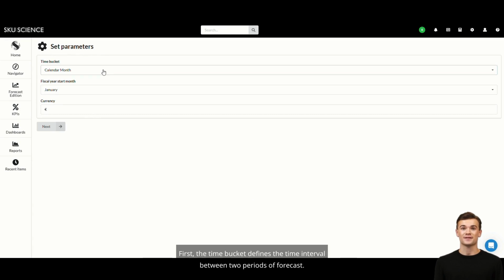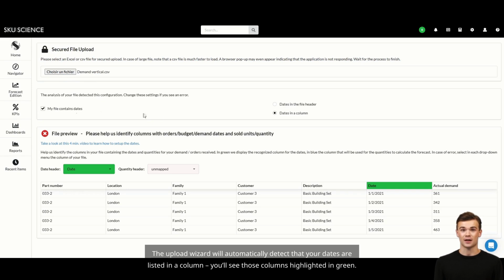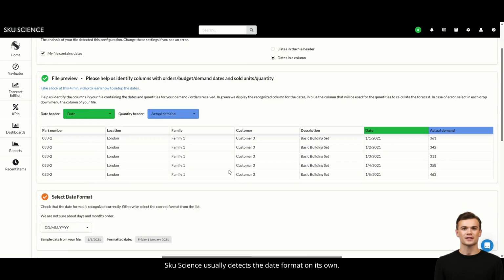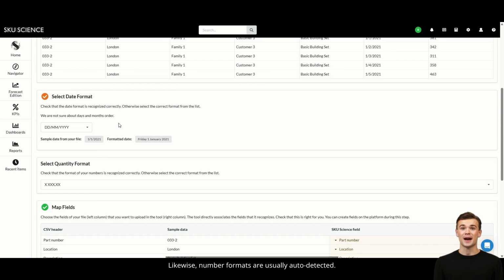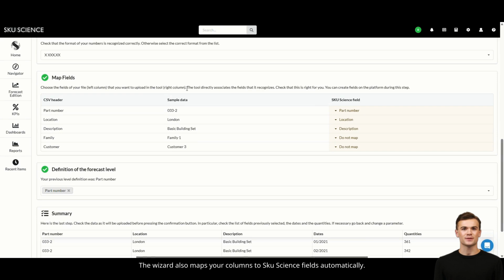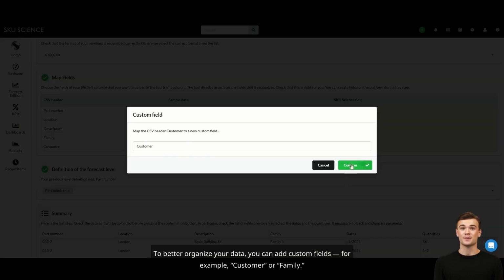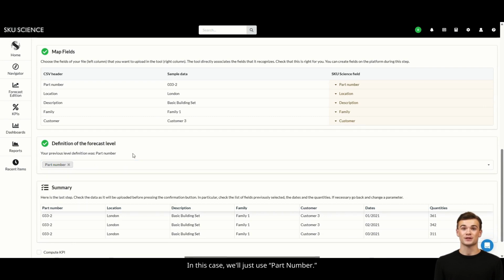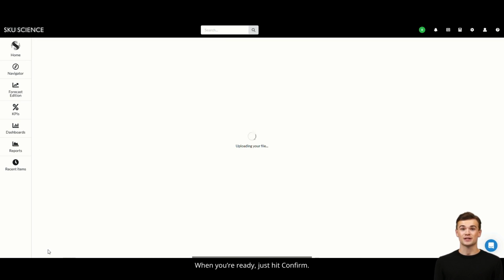How to Upload Files to SKU Science When Dates are in a Column [Tutorial]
Learn how to upload your file into SKU Science when your dates are organized in a column format. This tutorial will walk you through every step from time bucket selection to field mapping and custom fields.